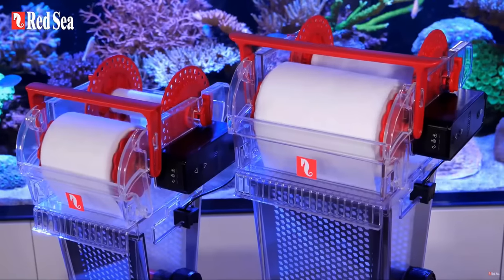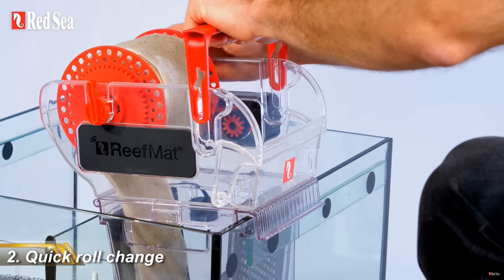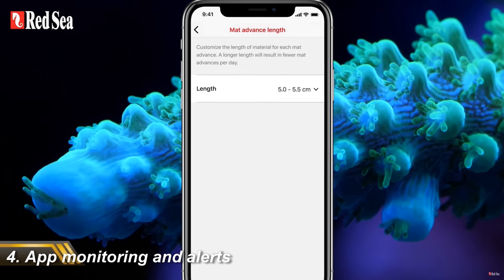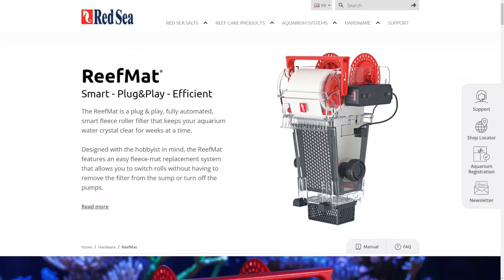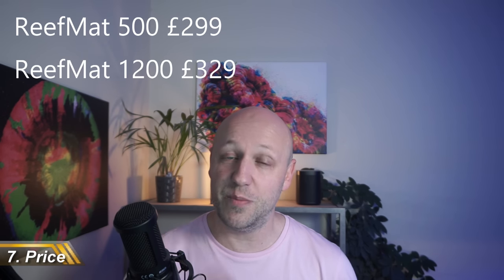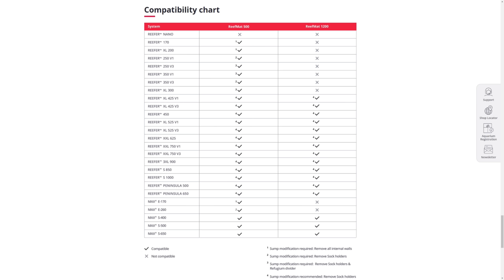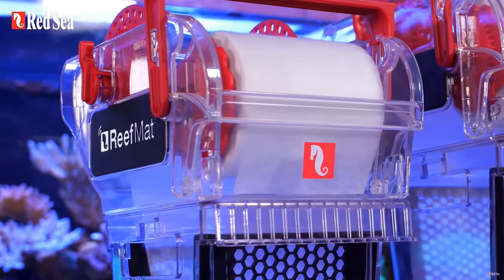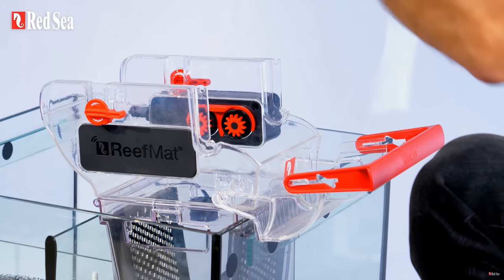NEW Red Sea ReefMat: Everything You Need To Know (Good & Bad!)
Full details of the new Red Sea ReefMat, from a hobbyist's perspective.

0:00 Intro
0:22 Easy install
0:58 Quick roll change
1:26 Media basket
1:45 App monitoring & alerts
2:27 High capacity
3:14 Large outlet slits
3:32 Price
4:19 Baffle removal recommended
5:05 Size
5:23 One inlet only
5:54 In-cabinet access
6:14 Final thoughts
7:09 Watch next